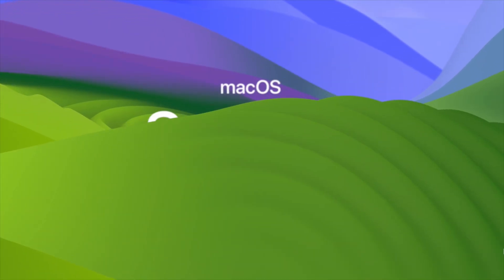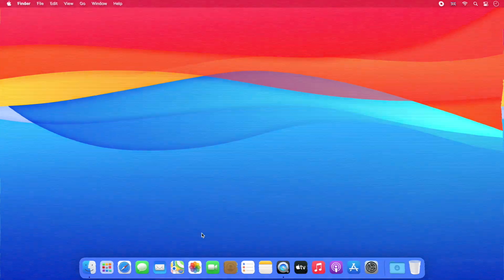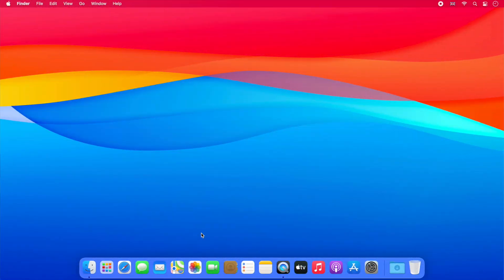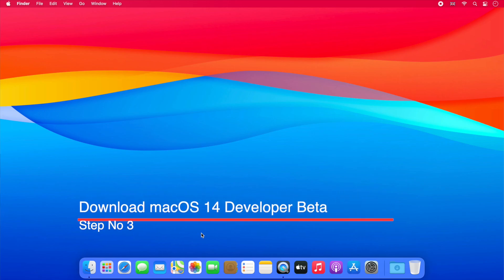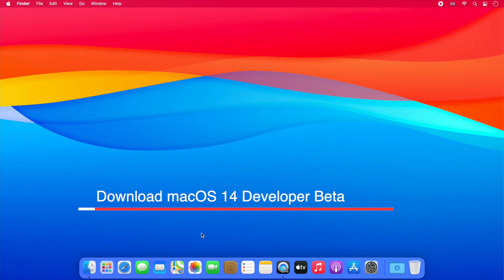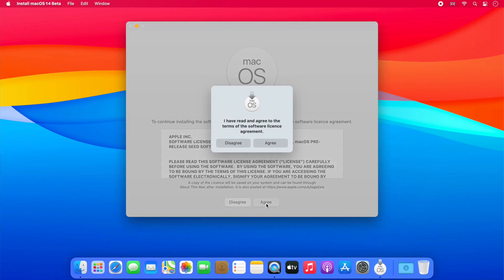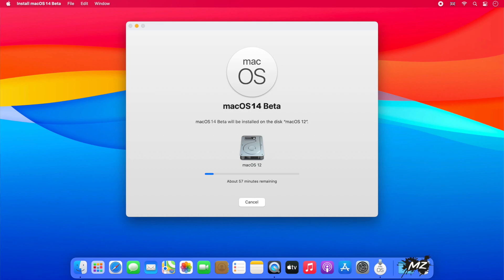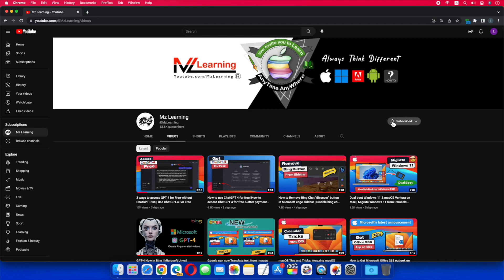How to upgrade to macOS Sonoma Developer beta without data loss | Upgrade Ventura to macOS Sonoma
macOS Sonoma:  How to Create macOS Sonoma Bootable Usb Drive | Create macOS 14 Bootable USB Drive

How to install macOS Sonoma (macOS 14) on Separate partition of Mac |Download & Install macOS Sonoma

How to Download & install macOS 14 Sonoma Developer Beta on Mac |macOS 14 Sonoma Beta Download Link

macOS Sonoma is compatible with these devices.
iMac
2019 and later

Mac Pro
2019 and later

iMac Pro
2017

Mac Studio
2022 and later

MacBook Air
2018 and later

Mac mini
2018 and later

MacBook Pro
2018 and later